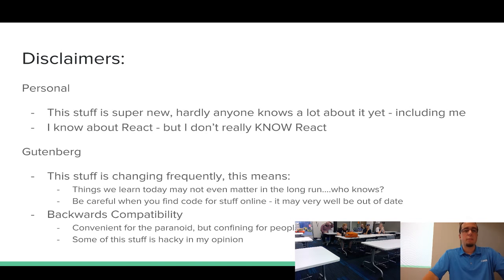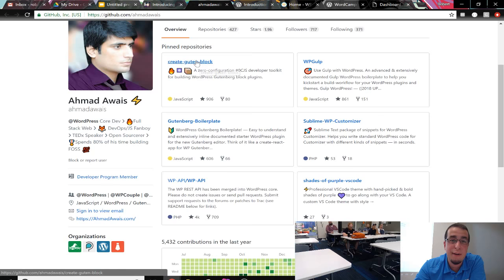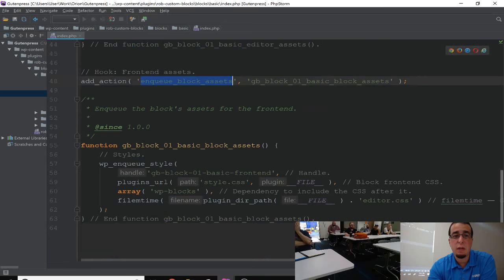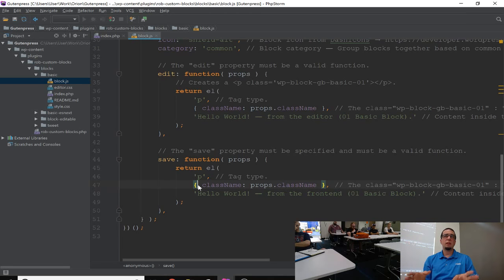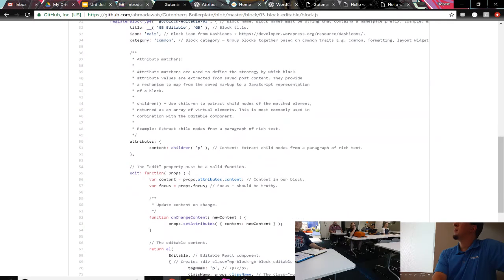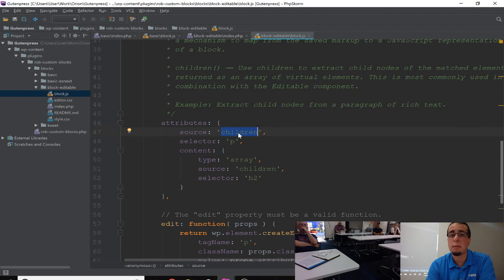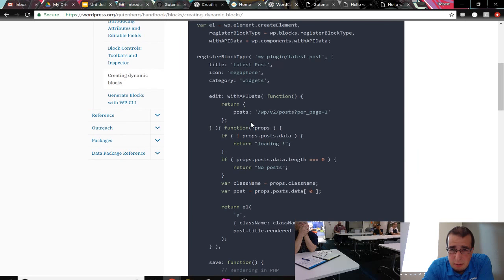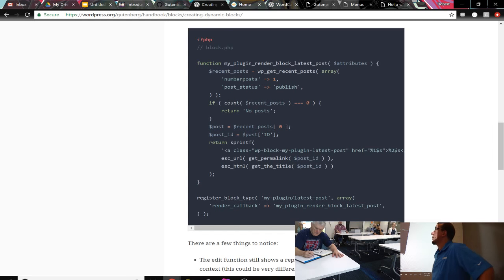Developing Custom Gutenberg Blocks - Live Stream Talk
This is an introduction to building custom Gutenberg blocks in WordPress. At the time of this talk, Gutenberg is still not in core, so much is likely to change in the future. Thanks to all who attended. Feel free to discuss below.